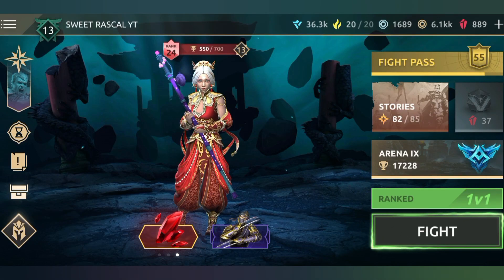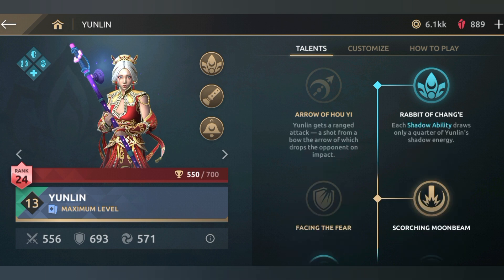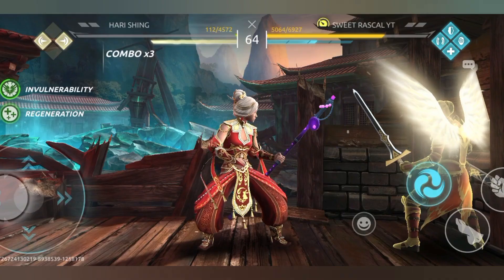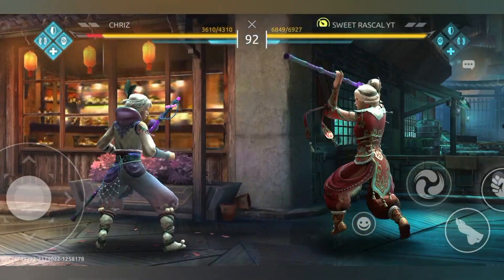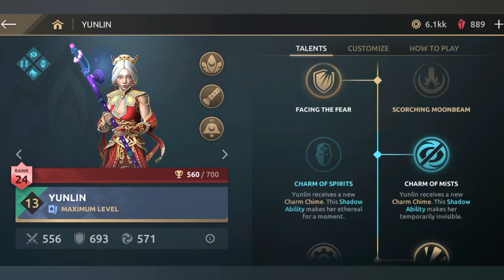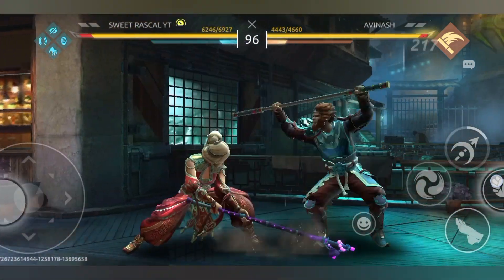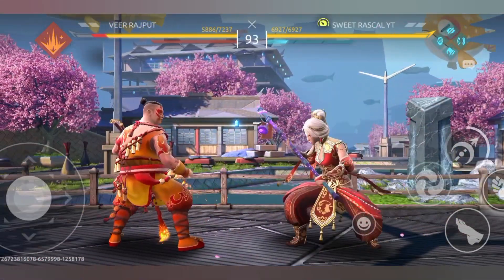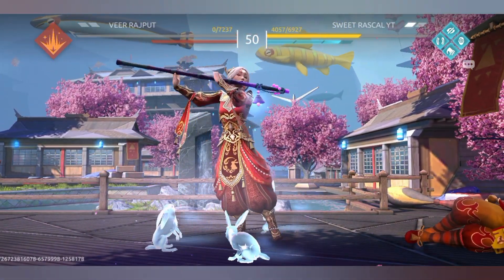Yunlin விளையாட கத்துக்கோங்க - How To Play Yunlin SF4 SFA - Sweet Rascal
வணக்கம், fighters! Welcome back to Sweet Rascal's Shadow Fight Arena Tamil story gameplay series! In this informative video, we dive deep into the art of playing Yunlin efficiently.

Join us as we:

- Share expert tips and tricks for maximizing Yunlin's potential
- Break down her talents, exploring the best combinations for success
- Showcase gameplay tutorials to help you dominate the arena
- Discuss strategies for countering opponents and adapting to situations

Take your Yunlin gameplay to the next level with this comprehensive guide! Whether you're a beginner or an experienced fighter, this video will provide valuable insights to enhance your skills.

- Shadow Fight Arena Tamil Gameplay
- Yunlin Gameplay Tutorial
- Talent Breakdown
- Efficient Gameplay
- Fighting Game Strategy
- Mobile Gaming
- Sweet Rascal Gaming